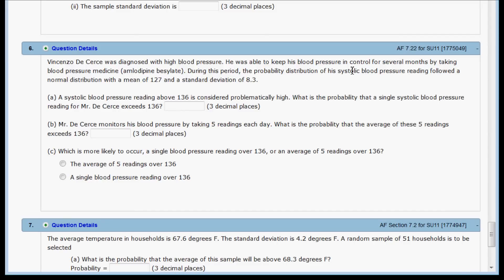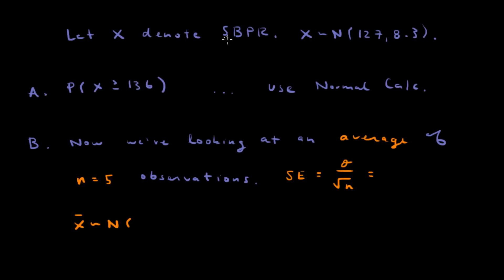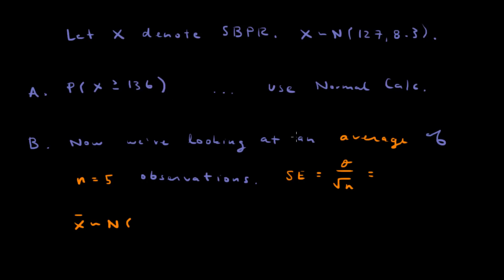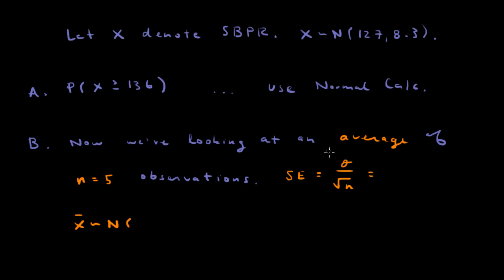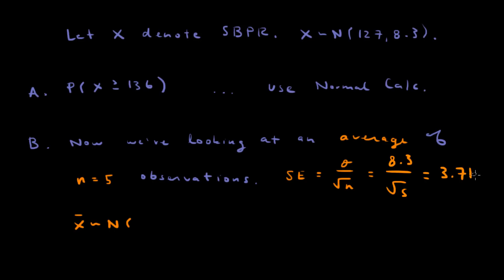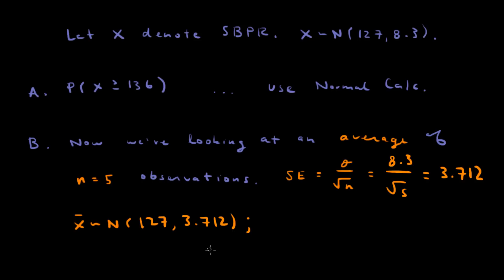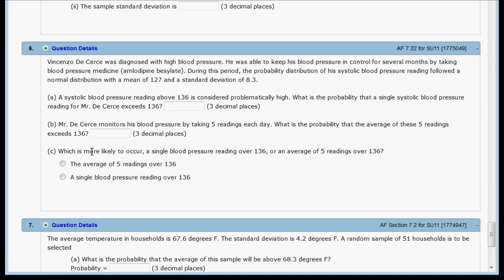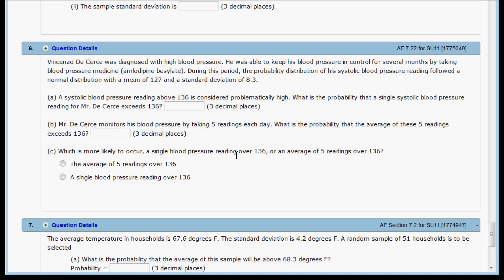HW 7.2, 7.1, #6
Tips for problem 6.